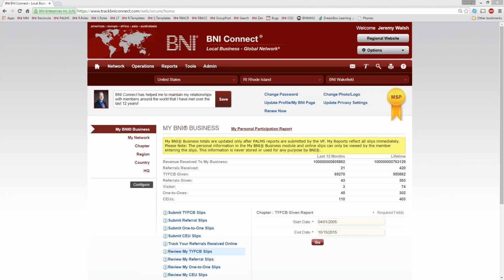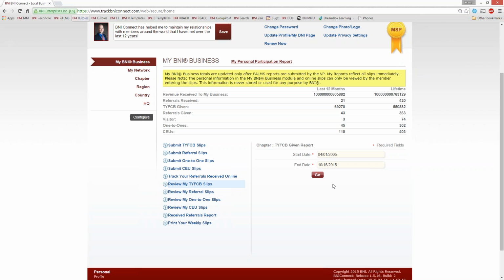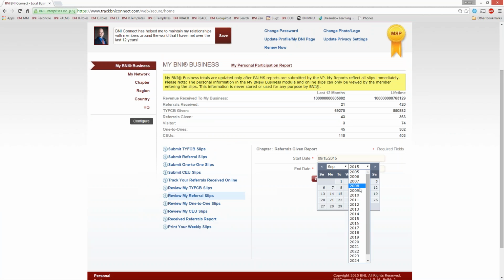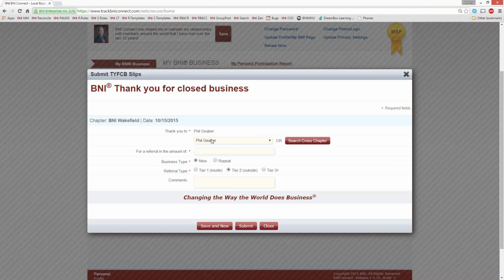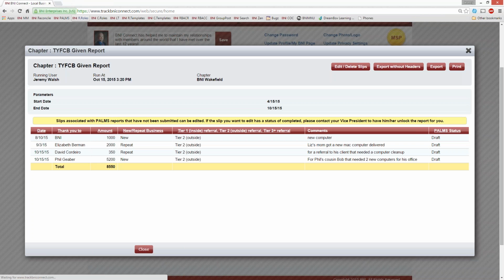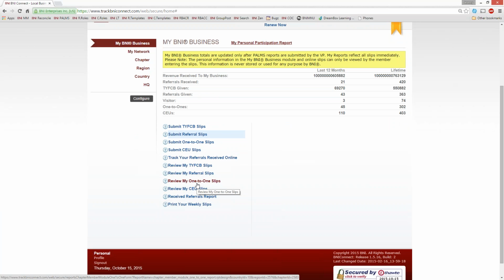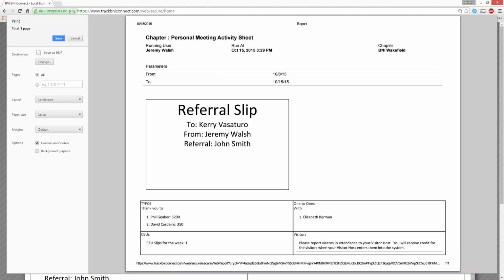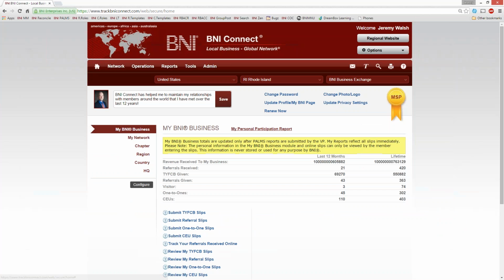Step 2: Giving & Tracking Referrals Online - October 15